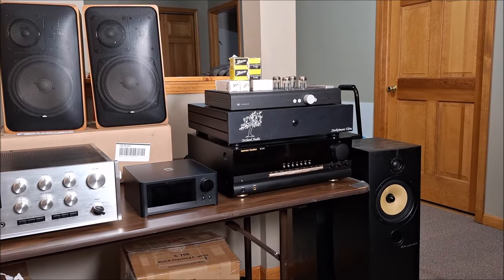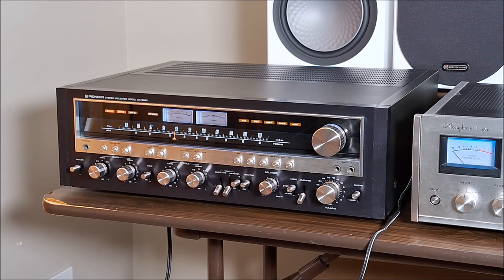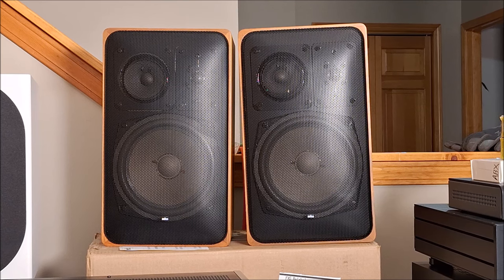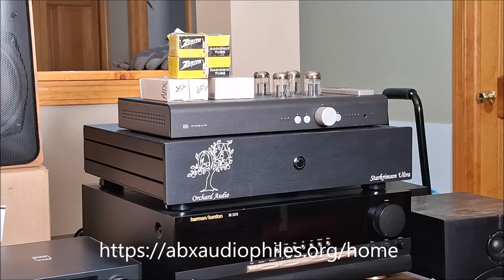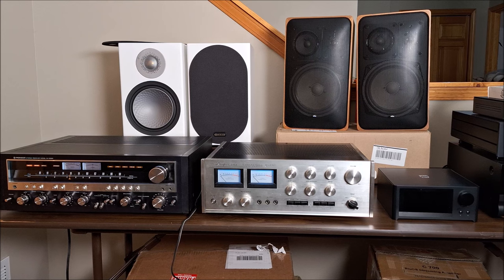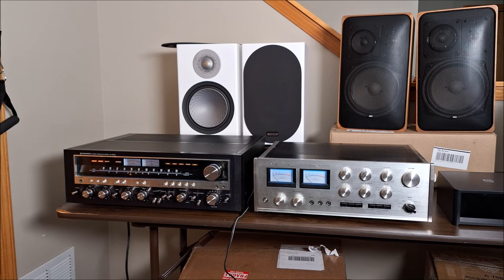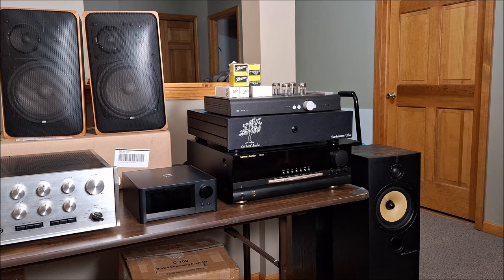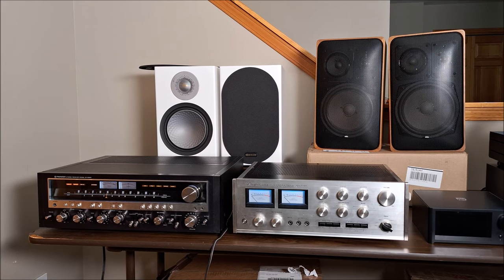I have obviously sold my soul to make audio porn. Thanks to Skylabs in IA for the loan.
I have some amazing vintage gear in for review thanks to Kevin at Skylabs Vintage Audio in Des Moines.  He was generous enough to loan me this lovely gear.  I also have an Orchard Audio Starkrimson Ultra amp in and I am very much looking forward to that.

Don't forget to vote for which piece I should do first.

Current audio equipment list:
• Cambridge MXN10 (on loan from Cambridge)
• Cambridge EVO150 (on loan from Cambridge)
• Fluance RT-84 turntable Upgraded with the Audio Technica AT540ML